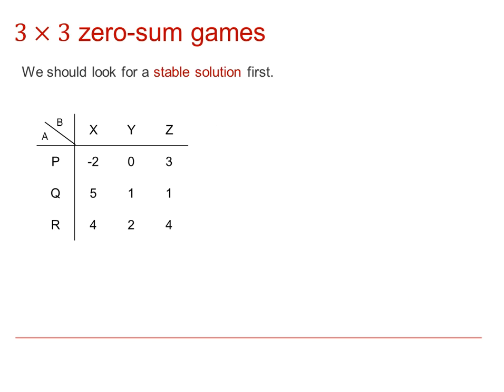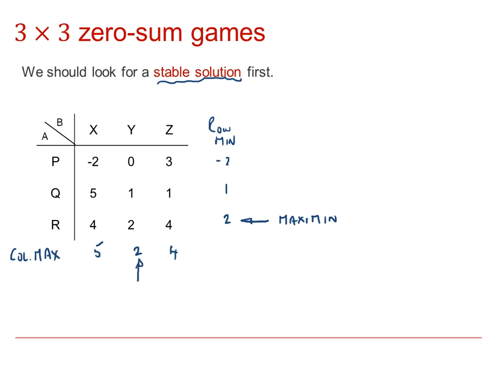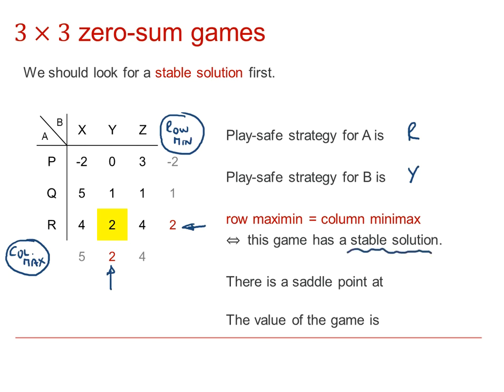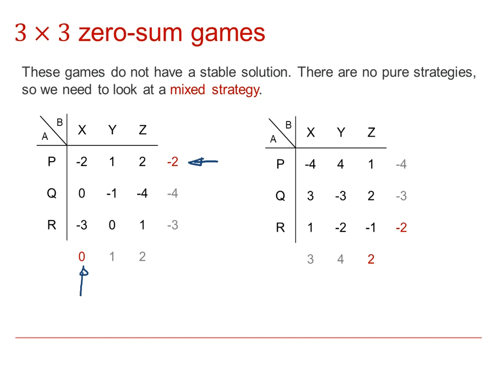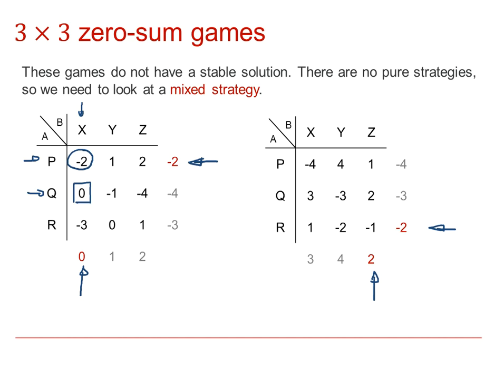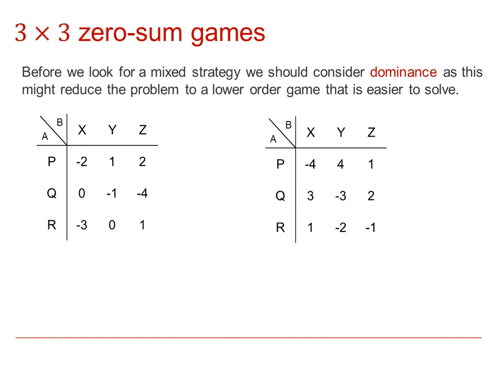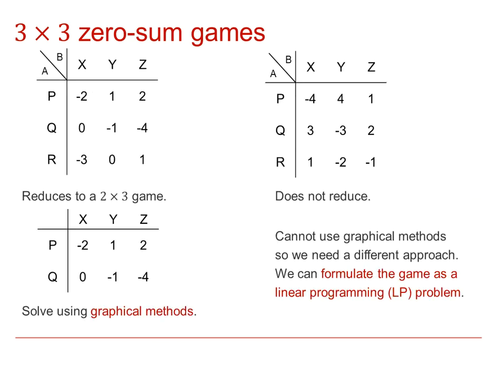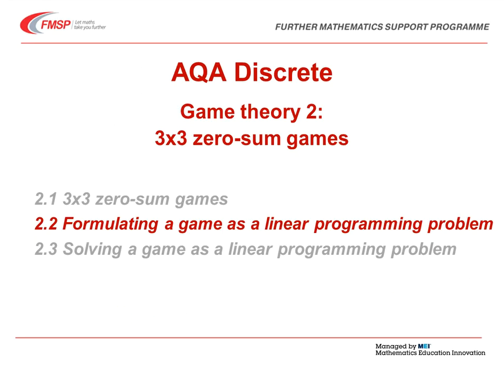AQA Discrete: Game theory 2-1